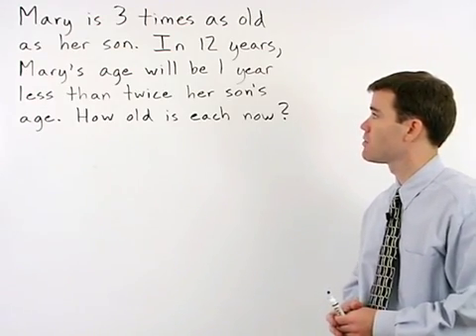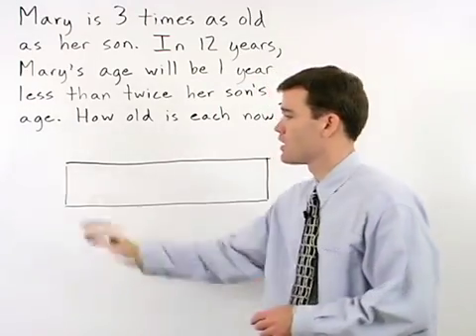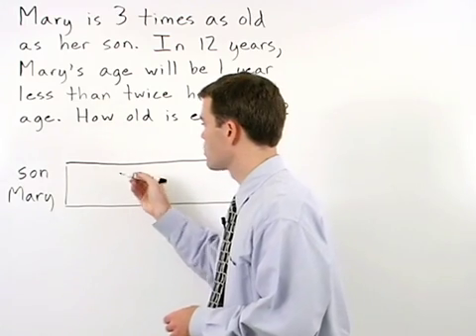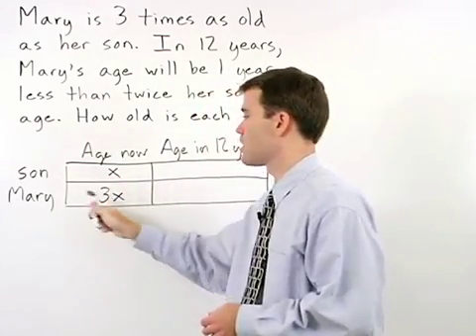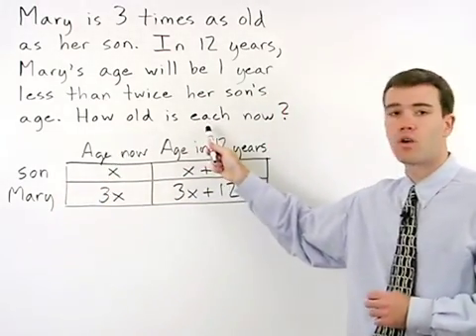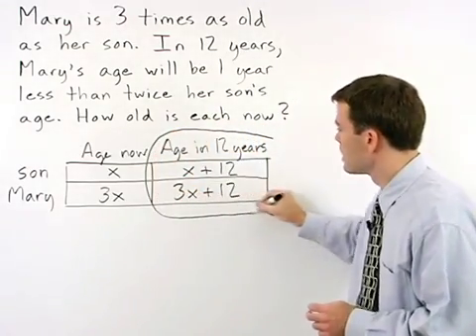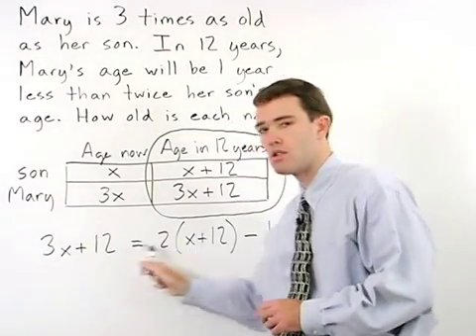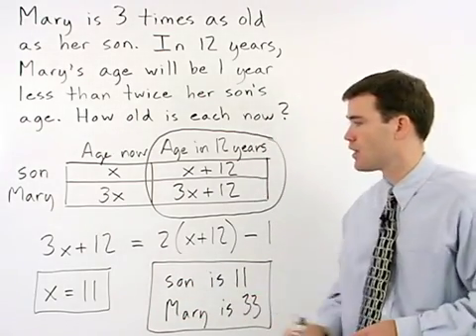Age Word Problems | MathHelp.com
This lesson covers age word problems. Students learn to solve "age" word problems, such as the following. Bret is 3 times as old as Laura. In 5 years, Bret will be twice as old as Laura. Find their ages now. Note that this problem requires a chart to organize the information. The rows of the chart can be labeled as Laura and Bret, and the columns of the chart can be labeled as "age now" and "age in 5 years". The chart is then used to set up the equation.